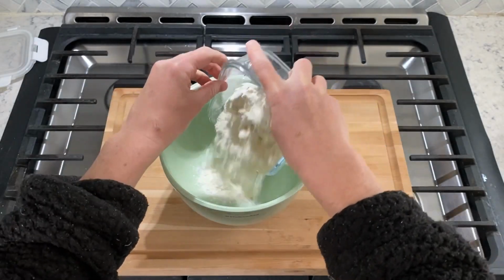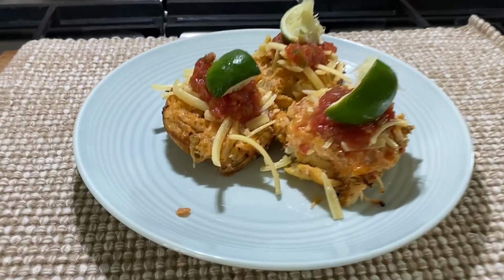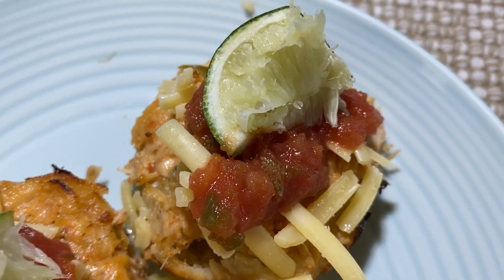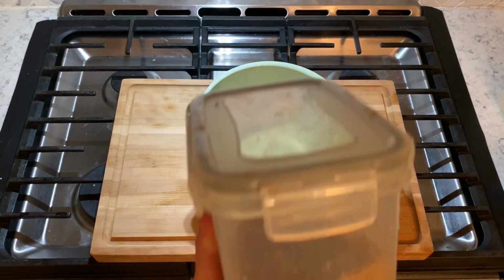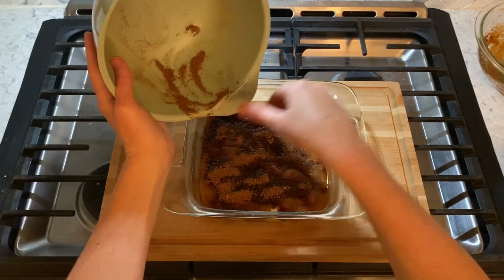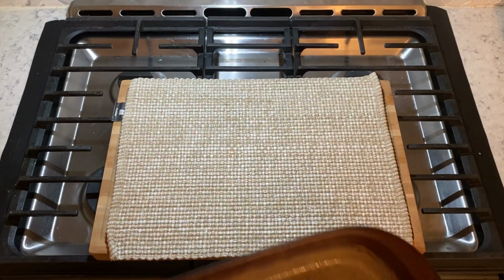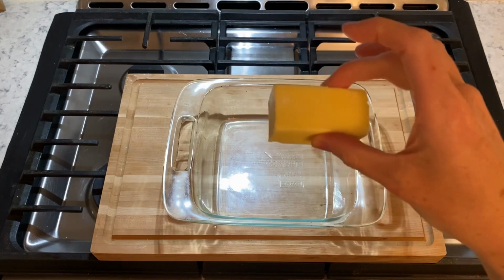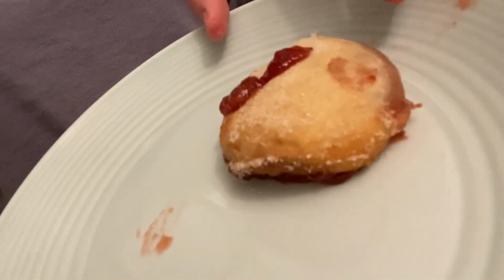5 RECIPES USING BISCUIT DOUGH | WHATS FOR DINNER | COOKING WITH JESUS #14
🥫This is my favorite pasta sauce:

I truly appreciate that you took time out of your day to watch my video. THANK YOU!

5 RECIPES USING BISCUIT DOUGH | WHATS FOR DINNER | COOKING WITH JESUS

0:00 Intro
0:43 Cheesy Biscuit Bombs
3:55 Fiesta Lime Chicken Biscuit Cupcakes
7:24 Inside Out Apple Pie Biscuits
13:15 Meatball Sub Bubble Up Bake
17:13 Jelly Biscuit Doughnuts
20:52 Thank you for watching! ❤️

I pray you get a deeper revelation of how much God loves you! ❤️

🥘Recipes

🧀 CHEESY BISCUIT BOMBS
- 1 CUP of self-rising flour (OR 1 cup of flour, 1.5 TSP of baking powder, and 1/2 TSP salt)
- 1/2 - 1 CUP of milk or heavy cream
- 4oz of fresh mozzarella
- 1/2 stick of butter
- 2 TBS of garlic powder
- 1 TBS Italian seasoning
- 4 OZ cheddar cheese
- See how I make this at the 43 second mark in the video.

🎉 Fiesta Lime Chicken Biscuit Cupcakes
- 1 CUP of self-rising flour (OR 1 cup of flour, 1.5 TSP of baking powder, and 1/2 TSP salt)
- 1/2 - 1 CUP of milk or heavy cream
- 1/4 CUP of ranch dressing
- 1/4 CUP of sour cream
- 1/4 CUP of salsa
- 1 TBS of lime juice
- 1/2 TSP garlic powder
- 2 CUPS of cooked, shredded chicken
- See how I make this at the 3min 55 second mark in the video.

🍎 INSIDE OUT APPLE PIE BISCUITS
- 1/2 STICK of butter
- 1 CUP of self-rising flour (OR 1 cup of flour, 1.5 TSP of baking powder, and 1/2 TSP salt)
- 1/2 - 1 CUP of milk or heavy cream
- 16OZ unsweetened applesauce
- 1/3 CUP of sugar
- 1 TSP of cinnamon
- 1/2 CUP brown sugar
- additional 1 TBS Cinnamon
- 1/4-1/8 tsp nutmeg
- additional 1/2 STICK of melted butter
- See how I make this at the 7 minute 24 second mark in the video.

🍅 MEATBALL SUB BUBBLE UP BAKE
- 1 CUP of self-rising flour (OR 1 cup of flour, 1.5 TSP of baking powder, and 1/2 TSP salt)
- 1/2 - 1 CUP of milk or heavy cream
- 1/2 STICK of butter
- 1 20 OZ bag of frozen meatballs (or 3-4 CUPS of homemade mini meatballs)
- 1 24 OZ jar of your favorite pasta sauce (This is my favorite.
- 1/2 CUP of shredded fresh mozzarella
- See how I make this at the 13 minute 15 second mark in the video.

🍓 Jelly Doughnut Biscuits
- 1/2 STICK of butter
- 1 CUP of self-rising flour (OR 1 cup of flour, 1.5 TSP of baking powder, and 1/2 TSP salt)
- 1/2 - 1 CUP of milk or heavy cream
- 4-8TSP of your favorite jelly or fruit spread
- 1/4 CUP of granulated sugar
- See how I make this at the 17 minute 13 second mark in the video.

2️⃣ My Veggie Chopper 🧅

3️⃣ My Rotary Cheese & Veggie Grater 🧀

4️⃣ My Bowl Pot Holders (Microwave Bowl Holders) 🍲

5️⃣ My Stainless Steel Cookware Set 🍳

6️⃣ My Glass Food Storage Containers- Freezer Safe! 🫙

✝️ Salvation Prayer

If thou shalt confess with thy mouth the Lord Jesus, and shalt believe in thine heart that God hath raised him from the dead, thou shalt be saved. For with the heart man believeth unto righteousness; and with the mouth confession is made unto salvation... For whosoever shall call upon the name of the Lord shall be saved.
Romans 10:9-10,13

Pray out loud, Jesus, I confess that You are my Lord and Savior. I believe in my heart that God raised You from the dead. By faith in Your Word, I receive salvation now. Thank You for saving me!

The very moment you commit your life to Jesus Christ, the truth of His Word instantly comes to pass in your spirit. If you prayed that prayer and meant it from your heart, there’s a brand-new you!